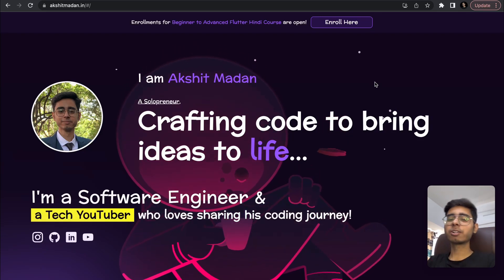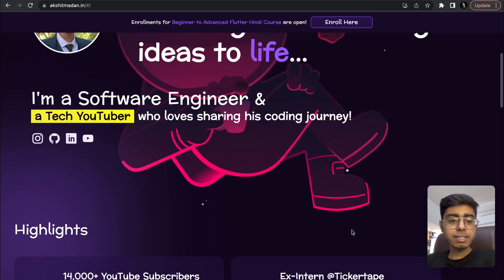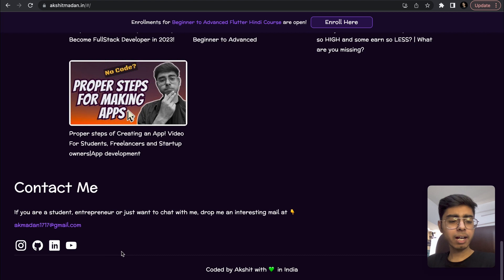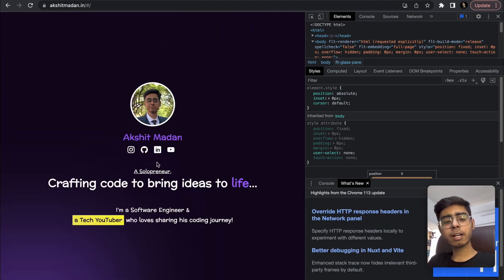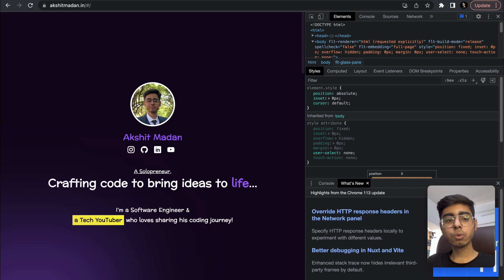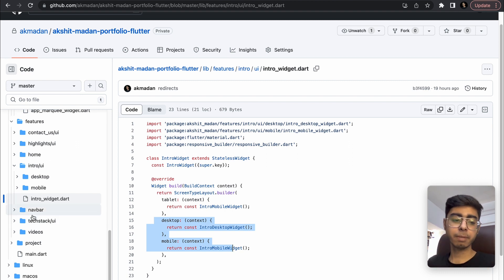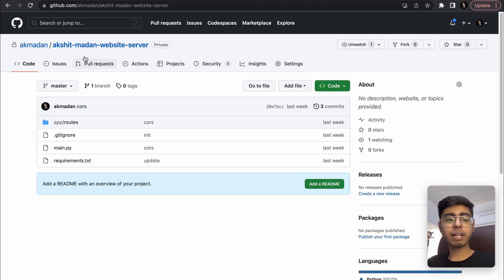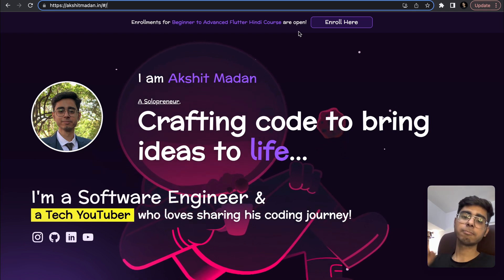My Portfolio Website is LIVE! Flutter and Python are the techstack!!